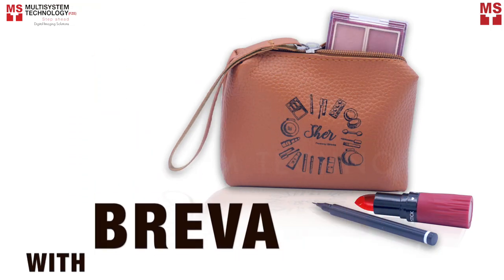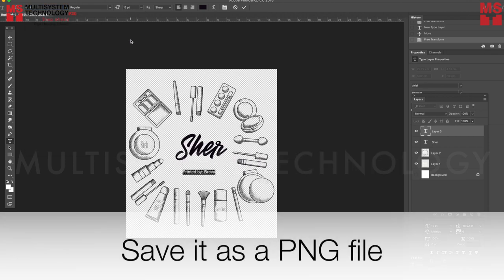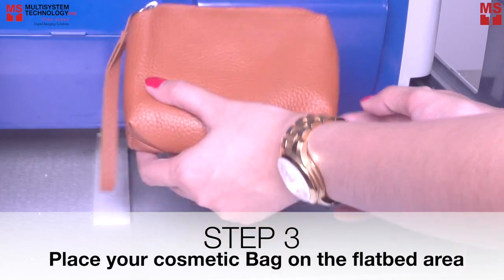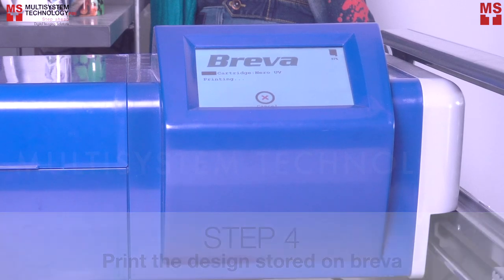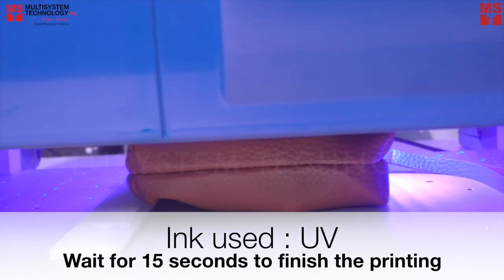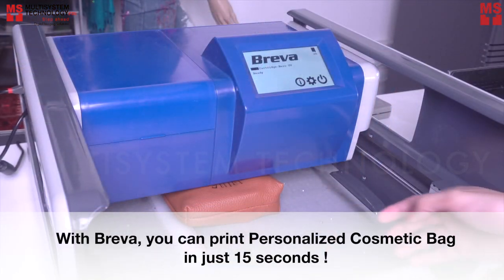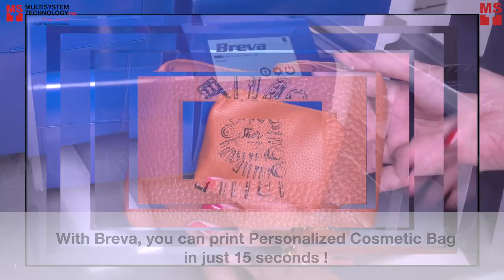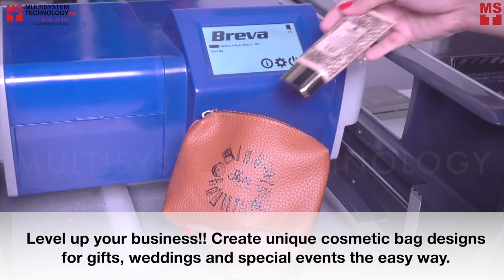Print Personalized Cosmetic Bag using Breva Compact Uv Printer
In this video will show you on how to print personalized leather cosmetics bag with the most compact and reliable UV printer BREVA. BREVA is a compact Flatbed Inkjet Printer and enables you to use different types of inks such as UV, Solvent, Water based and Food Grade. Offering a maximum printing area of 150x170 mm. Breva can deliver exceptional print quality on a wide variety of solid materials and objects including Leather, Plastic, Wood, Glass, Metal, Ceramic Tiles, PVC, cell phone cases Acrylic etc.

Here is the summary and the Quick Guide on how to print on leather Cosmetic Bags with Breva

Step 1
Measure the area where you want to put your design and Create your design using Photoshop  and save it as a PNG FILE.

Step 2
Transfer the file to breva software, you have the option to save it on breva for future printing.

Step 3
Place your cosmetic Bag on the flatbed area. Make sure that you measure the heigh of the material and put it on the sofware.

Step 4
Wait for 15 seconds to finish the printing and your done!
With breva, you can print personalized cosmetic bag in just 15 seconds

Level up your business!! Create unique cosmetic bag designs for gifts, weddings and special events the easy way. Choose BREVA

To know more about updates and new video applications and process visit our